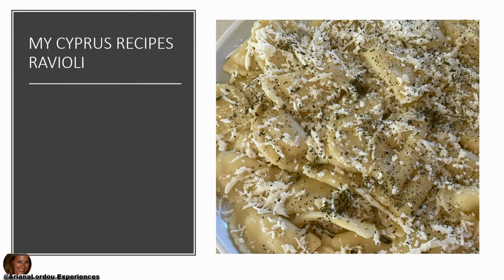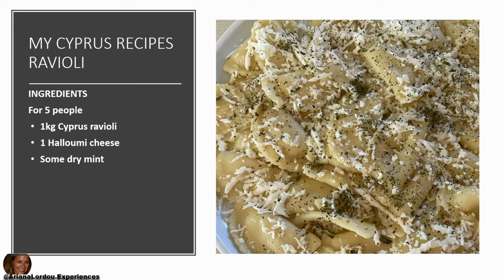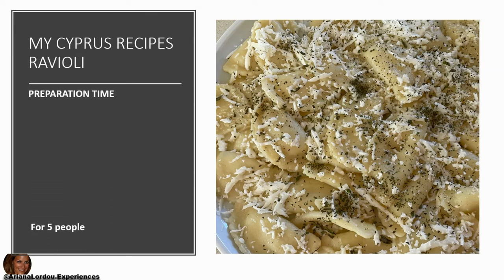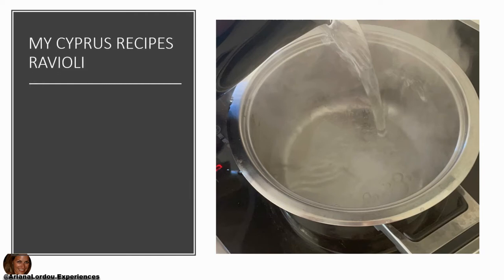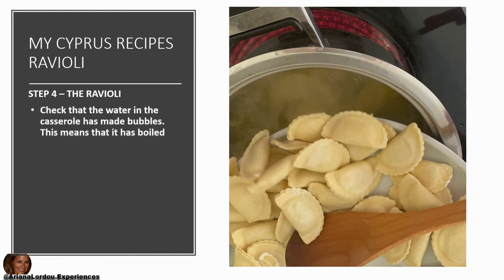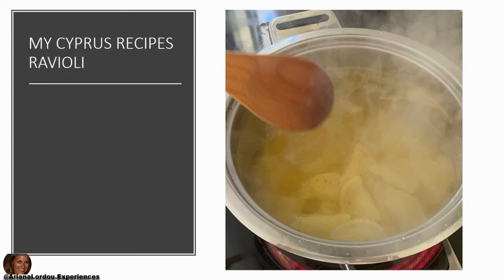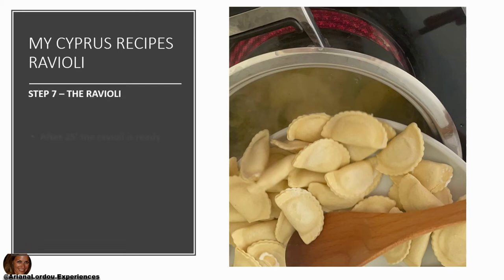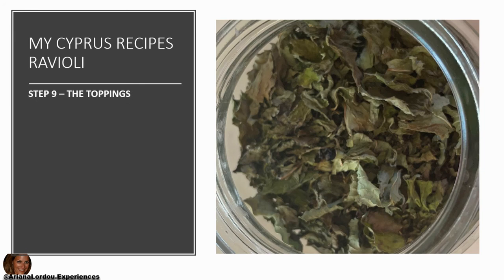Experience My Cyprus Recipes - Ravioli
Follow me to experience the art of cooking 'My Cyprus Recipes' like a local.
Cyprus is famous for its cuisine, based on fresh, rich in flavor ingredients.
In this session, I will show you the recipe of one of the most popular pasta dishes in Cyprus. The Cyprus Ravioli.